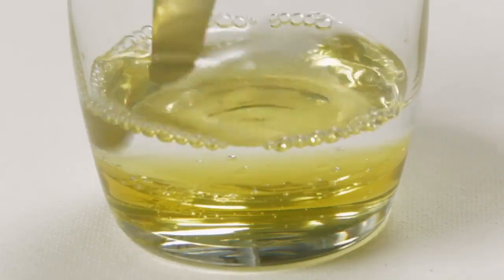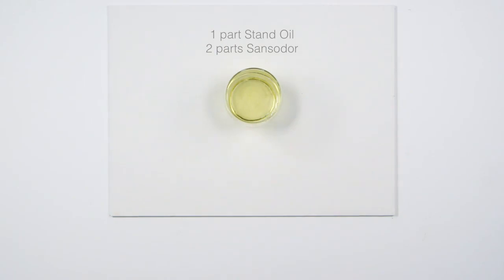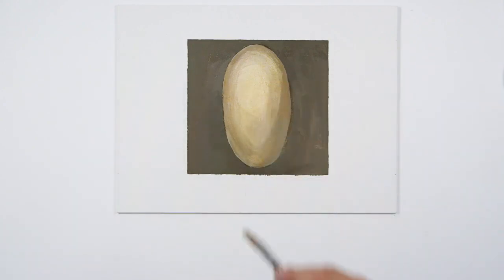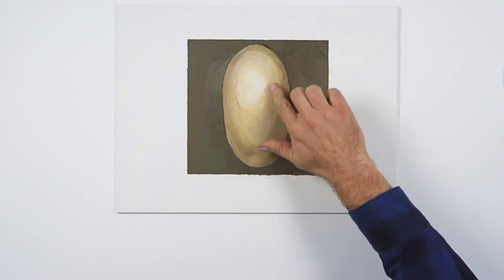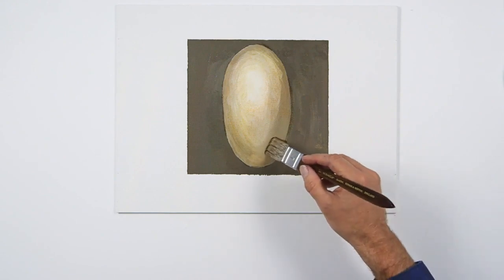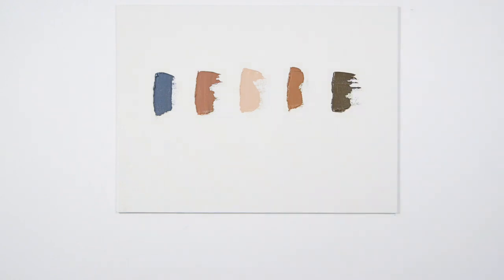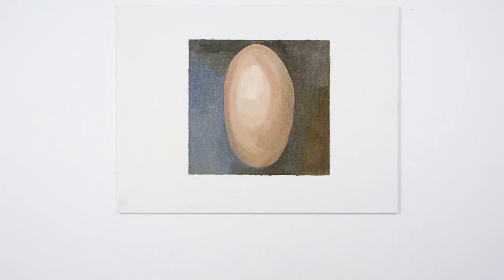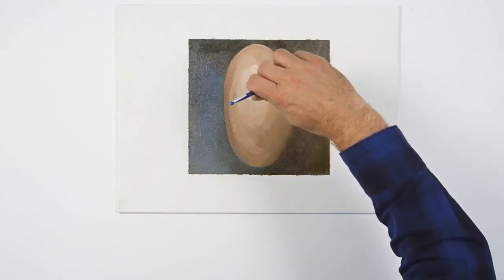Tutorial : Sfumato, How to fuse a color into another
Learn the technique of fusing one colour into another.